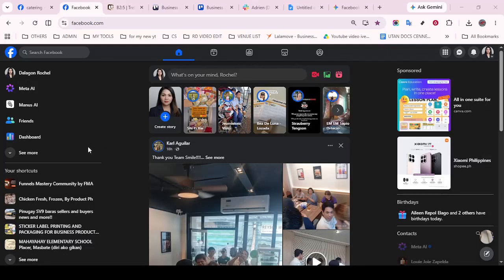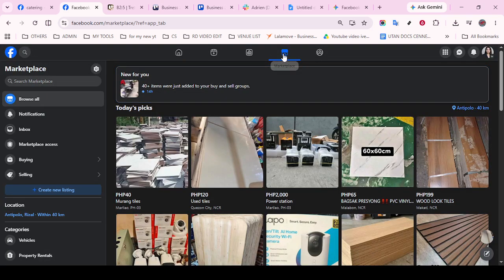Clean Up Your Inbox: How to Archive Chats on Messenger Like a Pro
Struggling to keep your messages organized? Learn how to archive Facebook Messenger chats to hide them from your main inbox without deleting them. Keep your active conversations focused and your business communications tidy with this simple step-by-step guide.